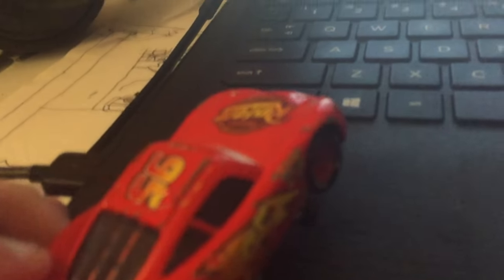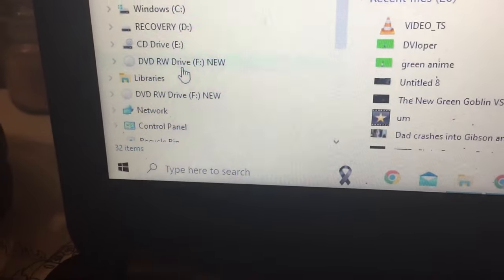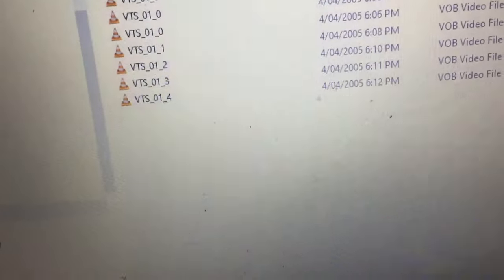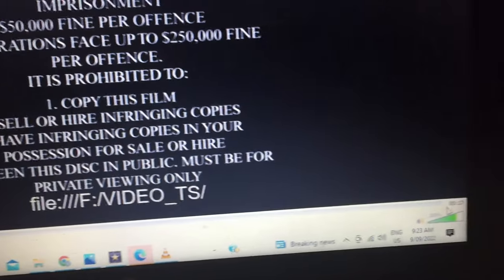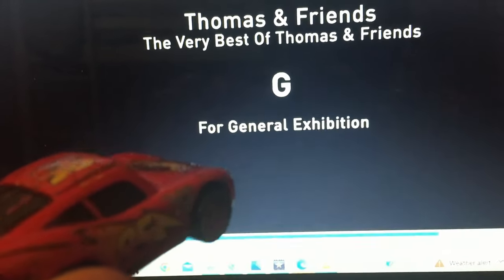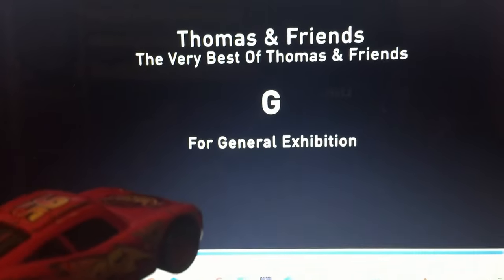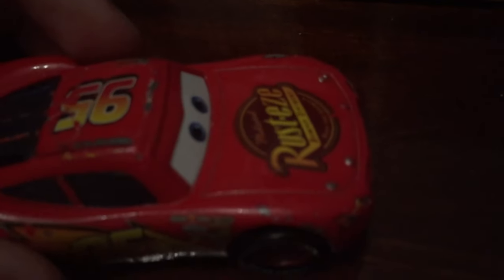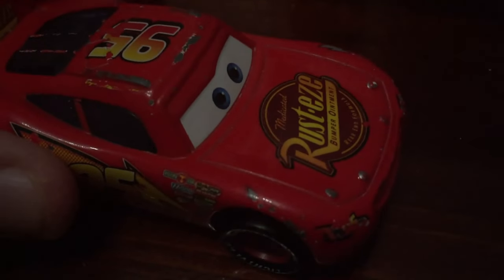Lightning McQueen Watches The ABC DVD Logo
McQueen gets scared by the ABC DVD logo...